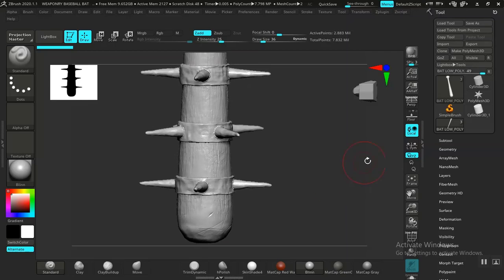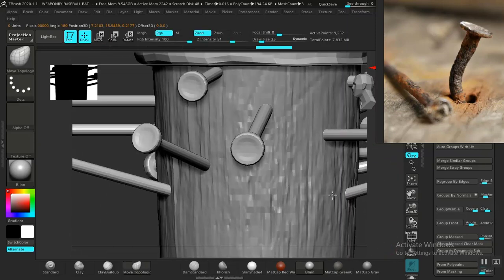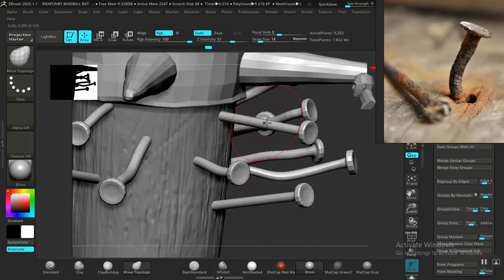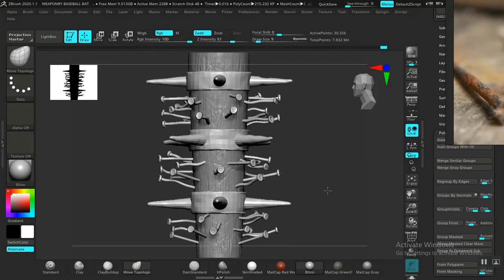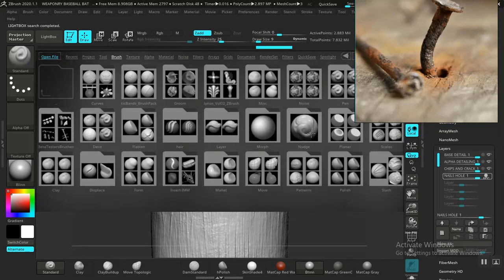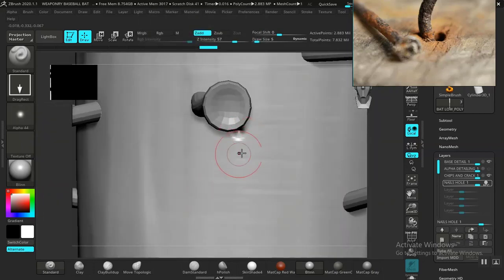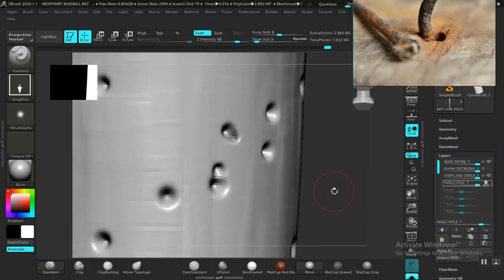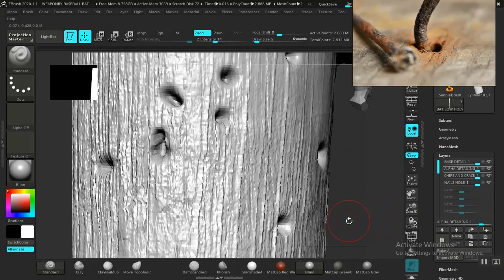10 NAILS BENDING AND NAIL DENTS IN ZBRUSH